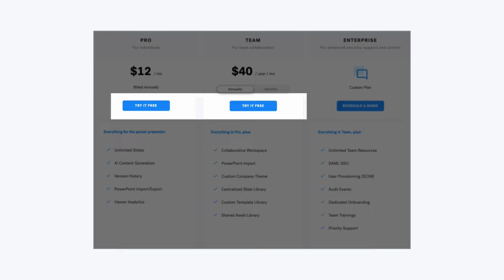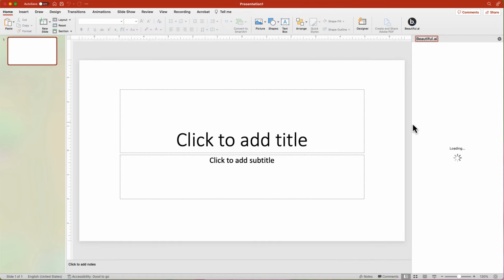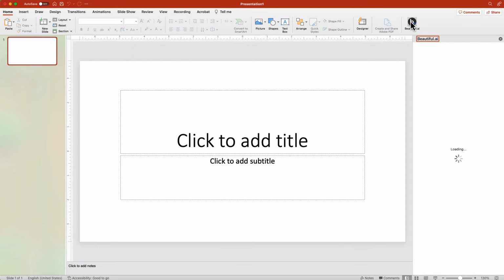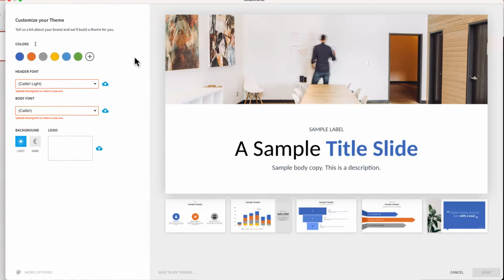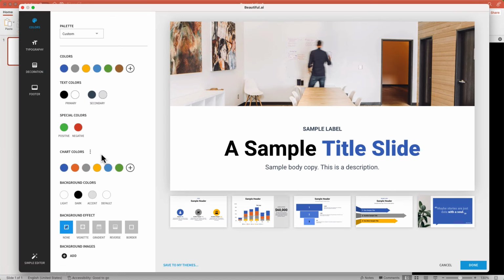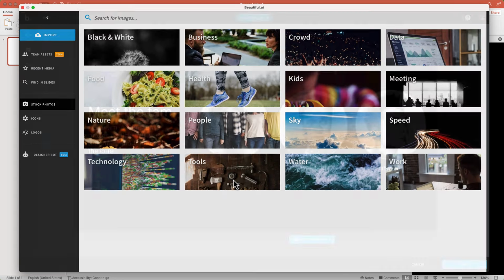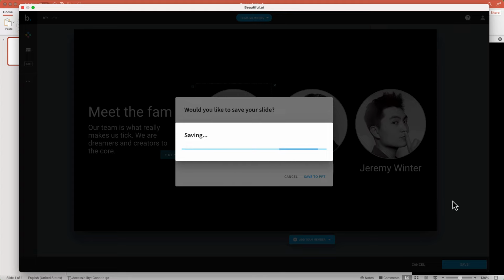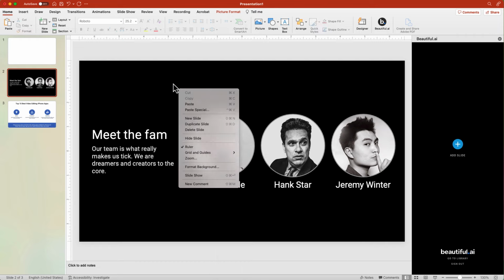How to use the beautiful ai PowerPoint add-in (2023)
This video shows how to use the beautiful.ai powerpoint add-in. Free Message Clarity Call

🎬 VIDEO CHAPTERS 🎬
00:00 beautiful.ai powerpoint add-in
00:13 Create a beautiful.ai account
00:24 Getting the Add-in
00:49 beautiful.ai panel
01:15 Add a smart slide
01:21 Selecting theme colors and fonts
01:49 Using your custom or brand color scheme
02:09 Choosing a Smart Slide layout
02:20 Editing within beautiful.ai
02:35 Using the DesignerBot
02:43 Adding to PowerPoint slide deck
03:37 Using DesignerBot to create a slide
03:16 Editing slide content within PowerPoint

💻 Tech Used to create this video 💻